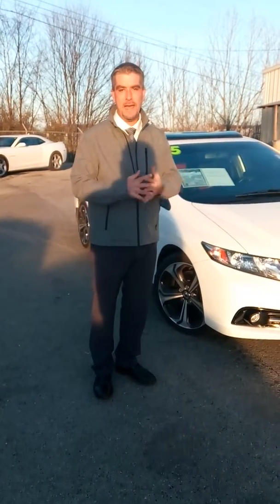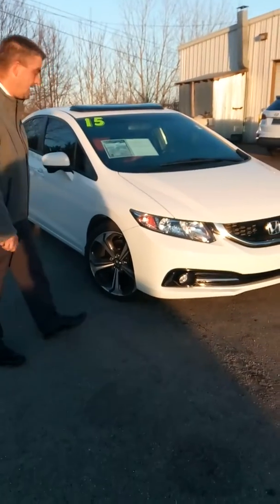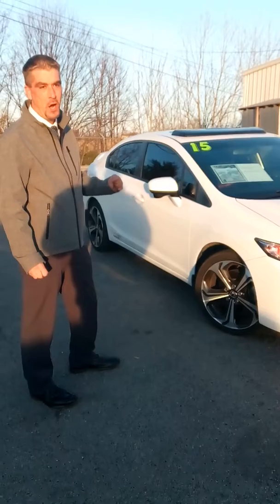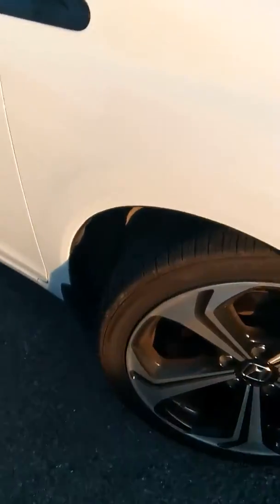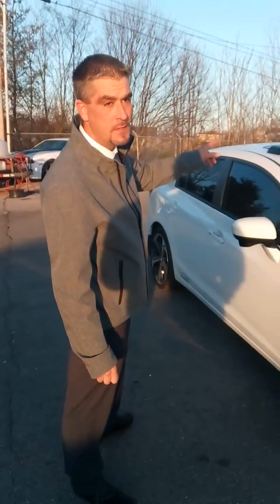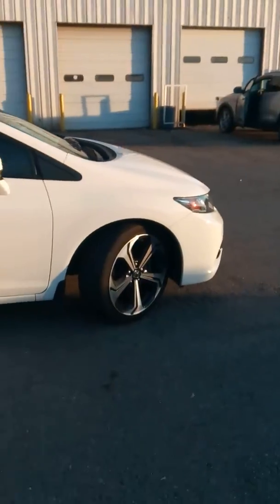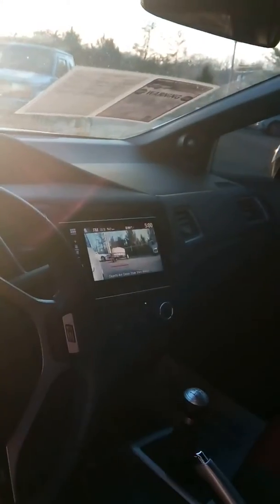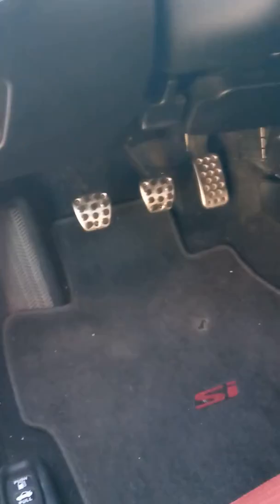2015 Honda Civic